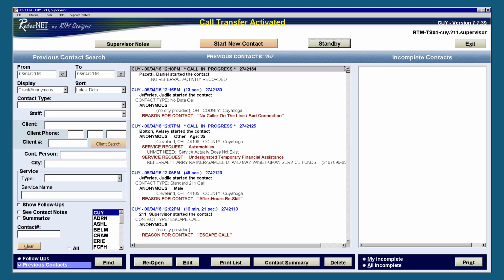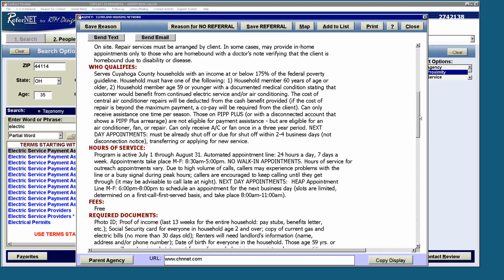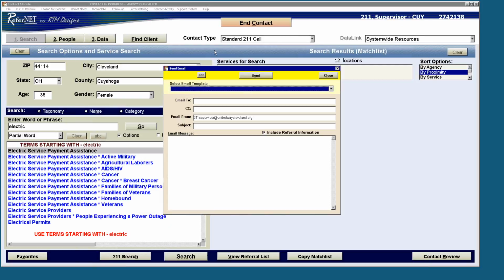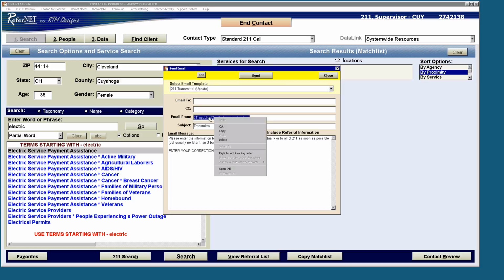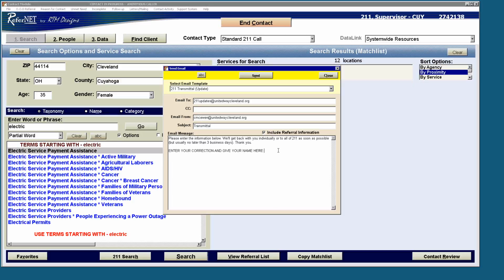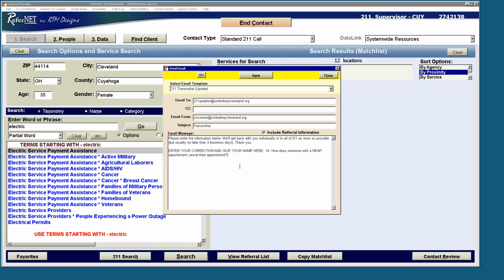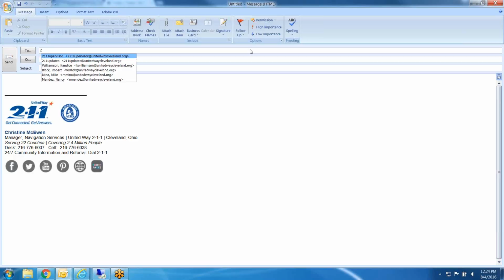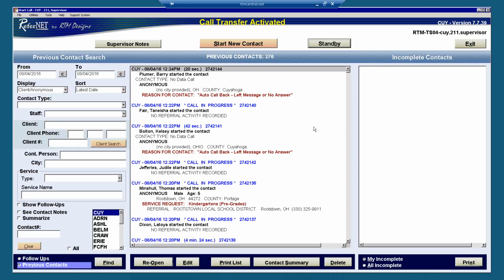Webinar Training 16-08-04: Sending Transmittals